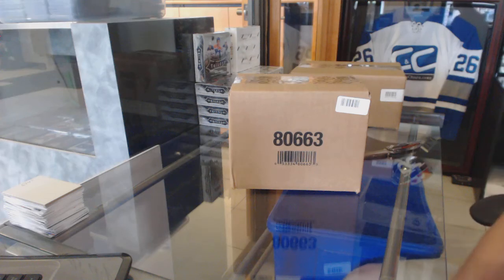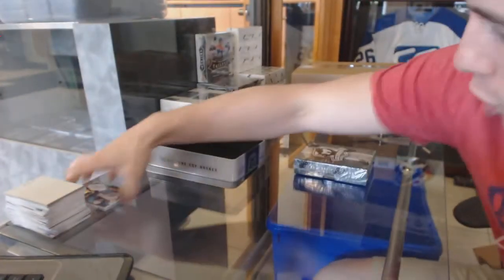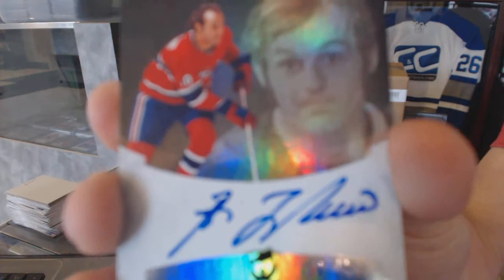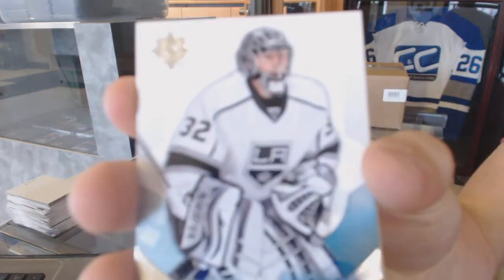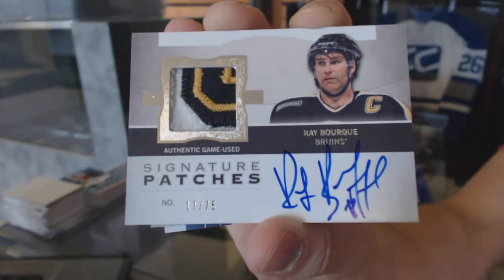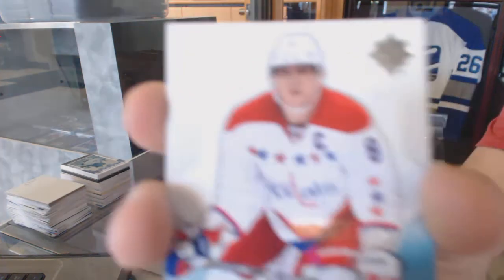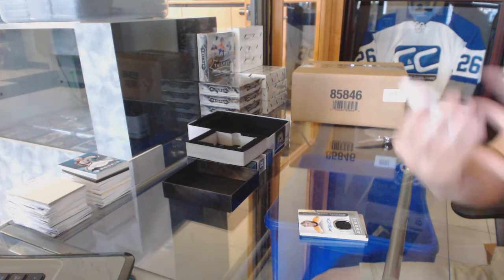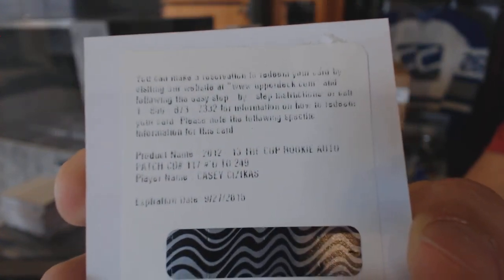12-13 Upper Deck The Cup 3 Box Hockey Case Break - C&C GB#6344